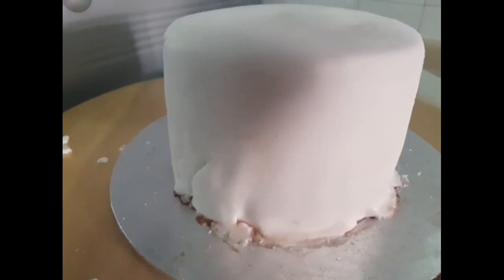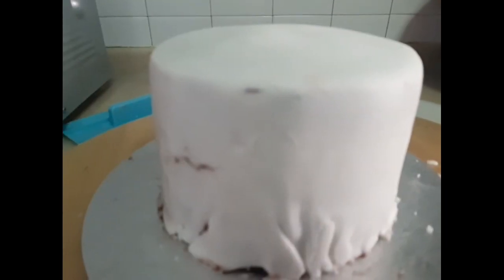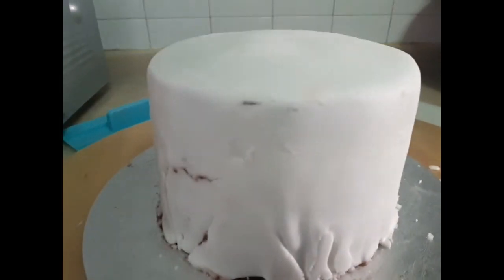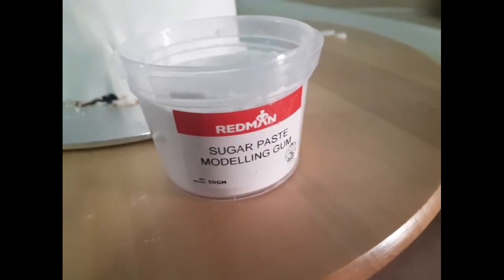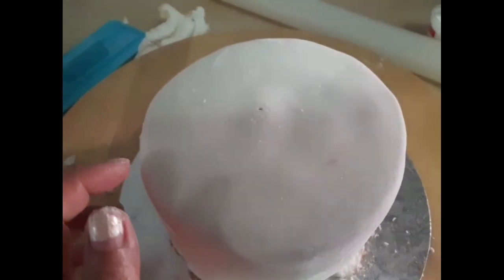Tips on how to cover the Elephant skin on Fondant? | Baker's Problem